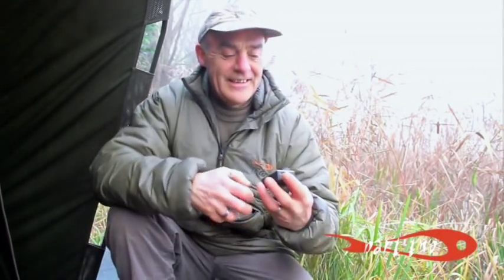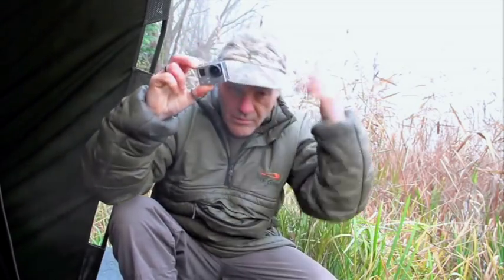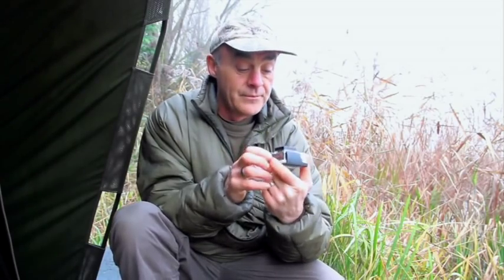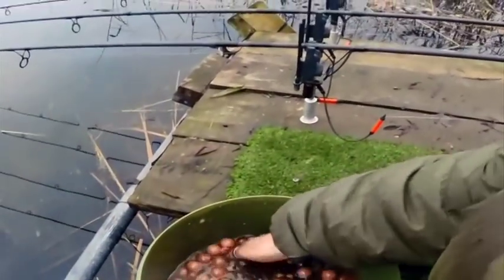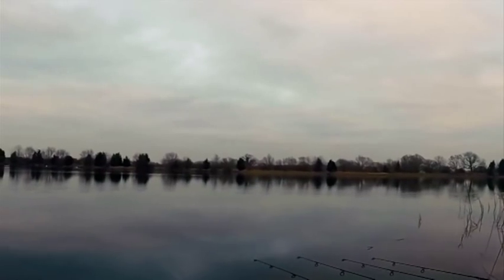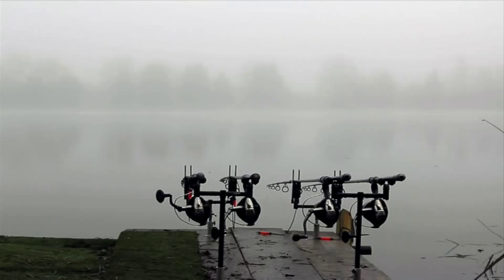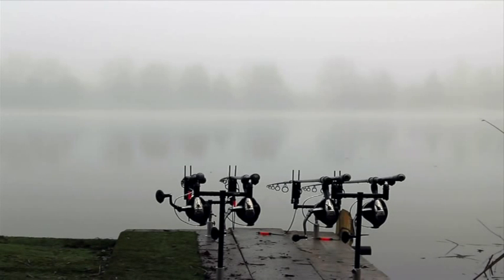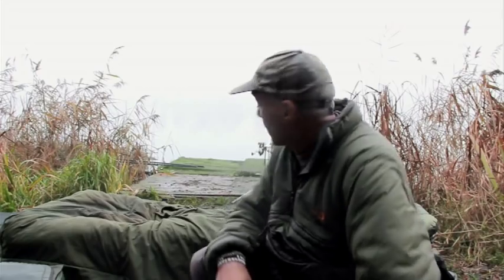Dave Lane Carp Blog - with new GoPro from Fishtec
Dave Lane has taken delivery of his new GoPro Hero video camera! Playing around with the underwater features of the GoPro, Dave was able to record a pike sitting mid-water just off the edge of his swim!